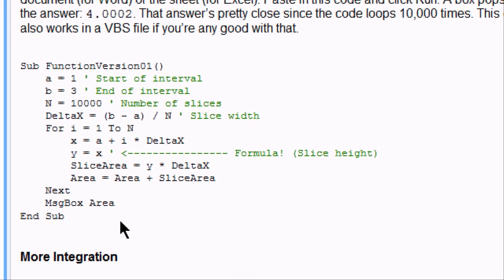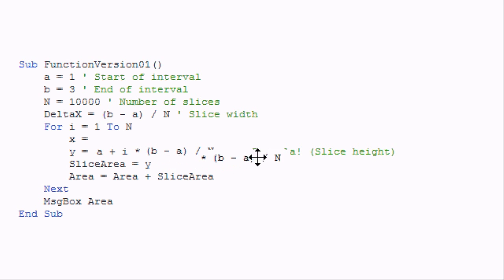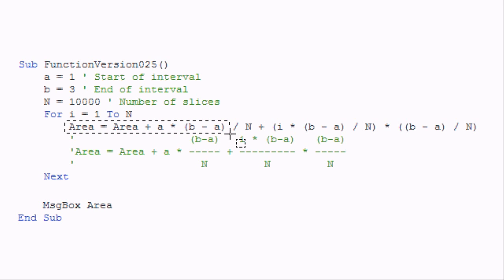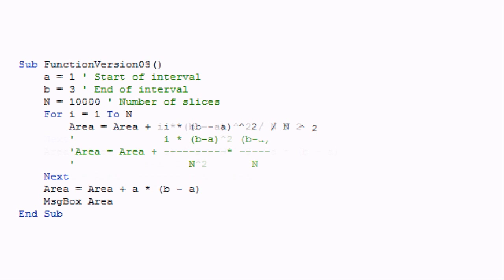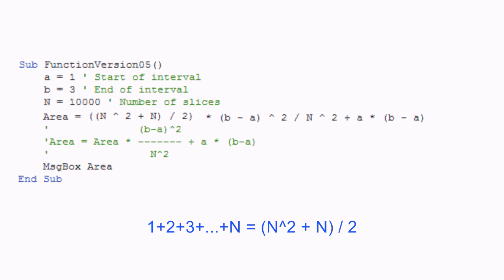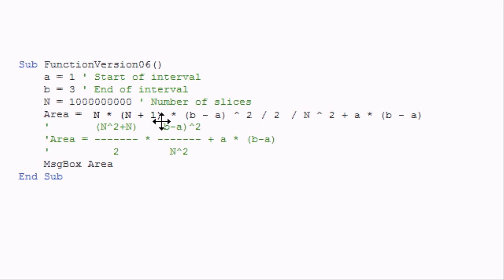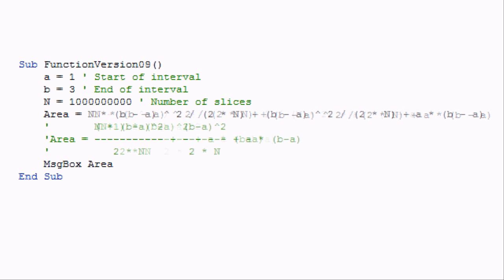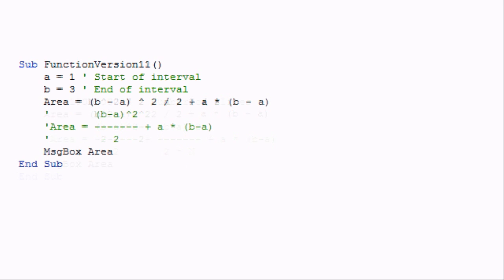Integration for Programmers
Instead of using the Greek from calculus class, I use a programming language (Visual Basic) to demonstrate calculating a definite integral using Riemann Sums. And see patrickJMT's videos to do this the good old fashioned Greek way.